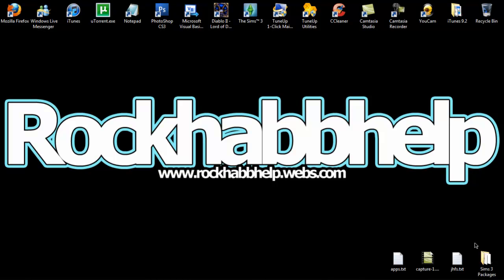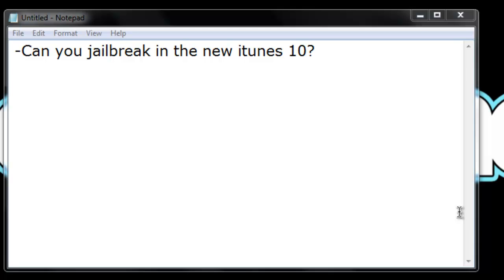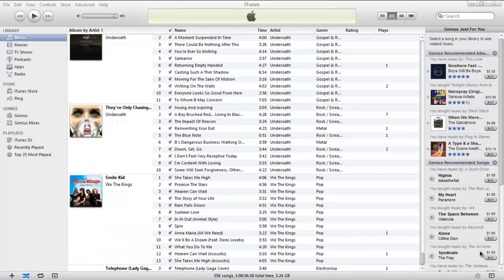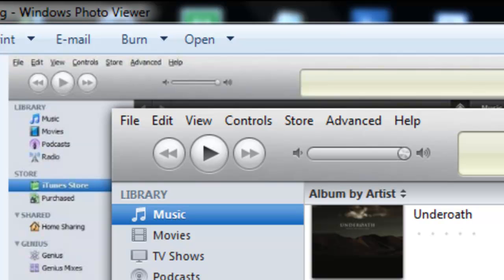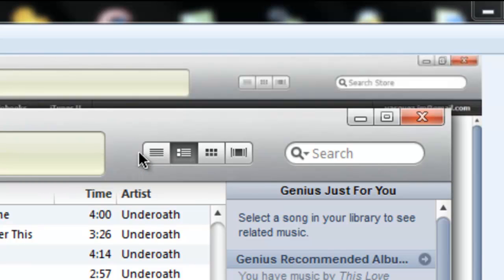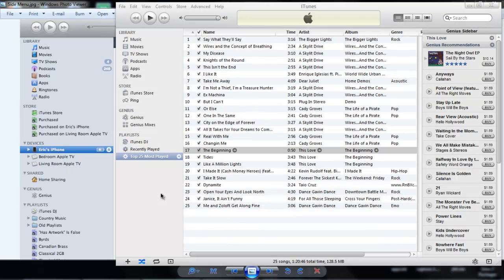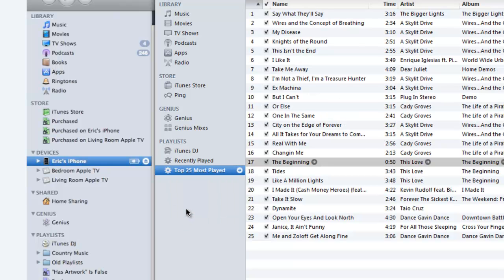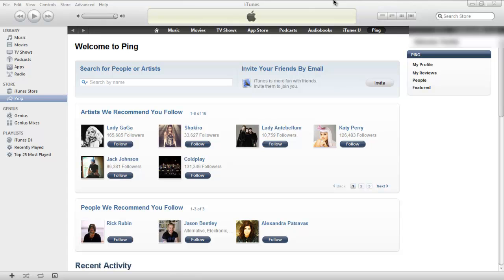iTunes 9 Compared To iTunes 10 In Windows 7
Q1.
Do you like the iTunes update? Or do you prefer an earlier version of iTunes? Also, why?
(ANSWER THIS WITH A COMMENT OR VIDEO RESPONSE. THE TOP 5 COMMENTS/VIDEO RESPONSES WILL BE IN MY NEXT VIDEO!)

Icon:
Apple has finally changed the itunes logo and I think it looks super rad. The old shiny disk with the blue note on it to a circle with a silver outline with the famous itunes music note in the middle. Apple has basically thrown out the old design and started from scratch.

Inside The Program:
First of all the design is now more of a sleek plain grey. There is no colour at all.

The Top Menu:
There are only two major changes in the menu..
1st.. The volume. Apple has made the volume bar thicker and instead of a small circle to control the volum, they made a shiny kind of metal reflecting circle, much larger than before.
2nd.. Apple has added an extra music menu thing. Now you can see the album art, name of band and album along with the songs in that album. But the album art work will only show up if you have 5 or more songs in that album.

Nothing has really changed in the music library, except for the layout. The colour is more pale and the grid lines are gone. Also the tick boxes are not there, instead there are just ticks.

Side Menu:
Now for some reason, Apple has gotten rid of all the colour in the side bar. Theres no colour what so ever besides the apps and album covers. The icons have slightly grown a little bigger. Only one icon has changed and that is the personal self made playlist icon.

Ping:
This is the biggest change yet. It is like a networking site inside iTunes. Although I think it is like Facebook and Twitter had sex with an ipod (threesom) and gave birth to PING.
Itunes just wants to make more money!

QUICK FAQ!
CAN YOU JAILBREAK IN THE NEW ITUNES?
YES!
THE NEW ITUNES DOES NOT EFFECT JAILBREAKING OR CRACKED APPS AT ALL
THERE WAS A RUMOUR GOING AROUND THAT ITUNES COULD DETECT IF YOUR IPOD/IPHONE WAS JAILBROKEN.. THIS WAS FALSE!